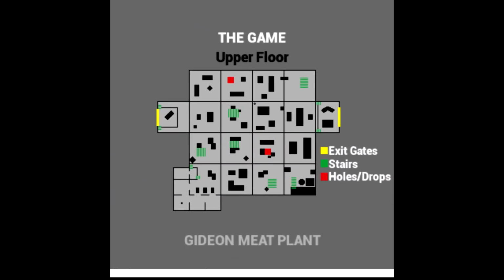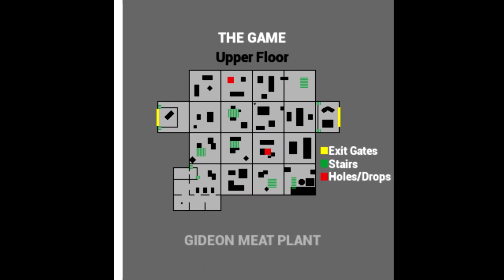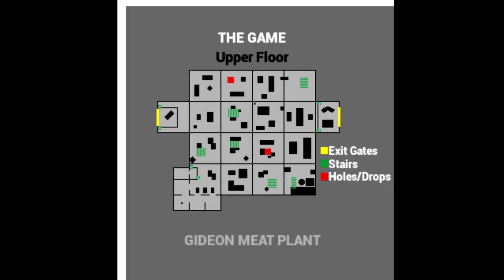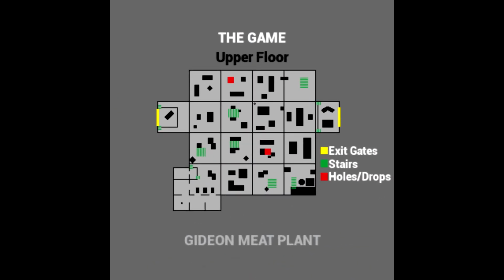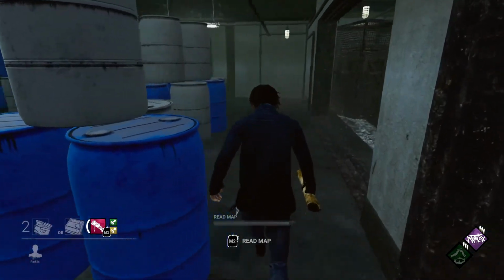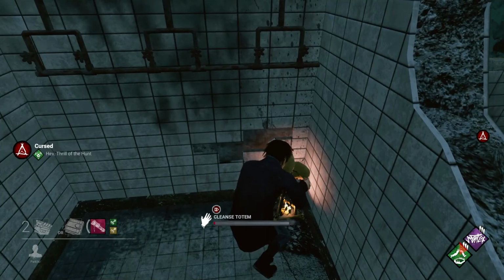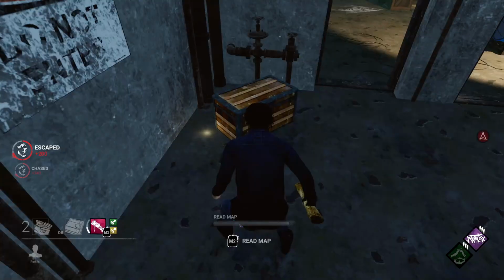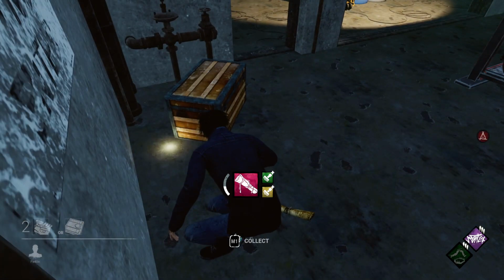(Old) Surviving The Fog: Totem Spawns for Gideon Meat Plant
Love it or hate it, Gideon Meat Plant has some of the hardest totems to find in Dead By Daylight. In this episode of Surviving the Fog, we look at The Game and help guide you where all of the totem spawns are to make you just a bit better as we go

Thanks to Courtbug89 and AvocadoZombie for helping with this Video